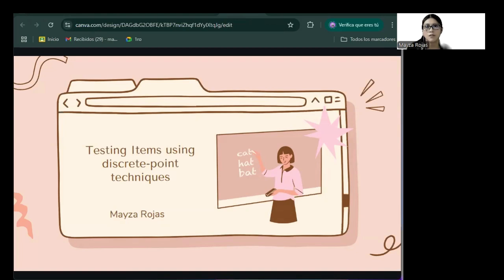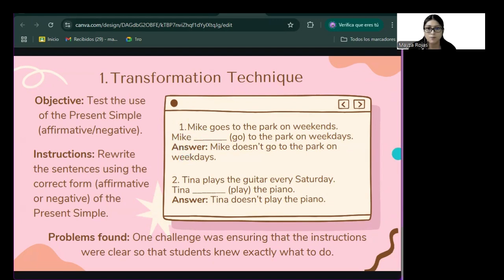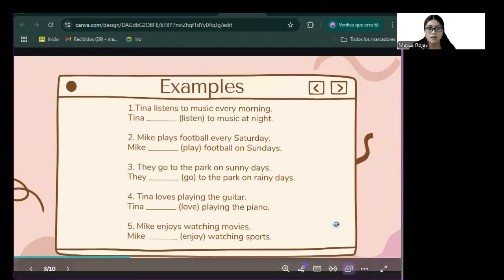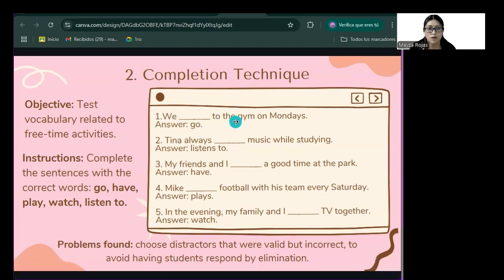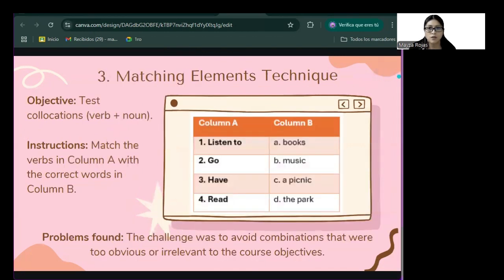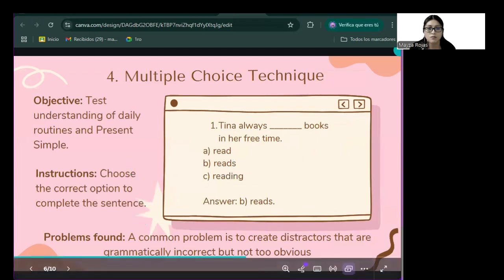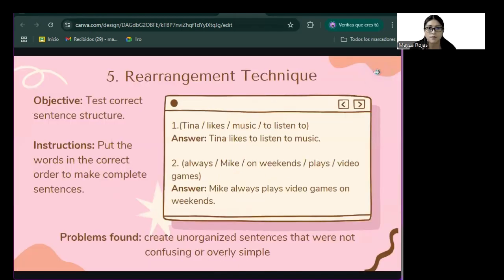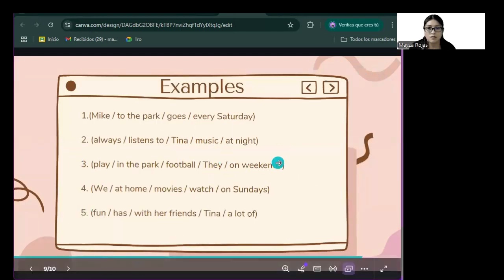Week 3 - Discrete Testing Items